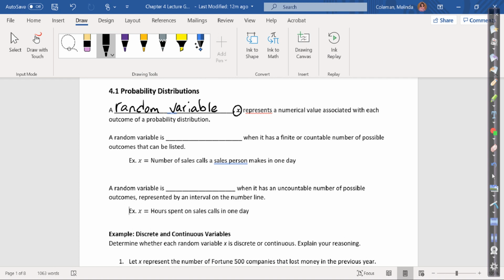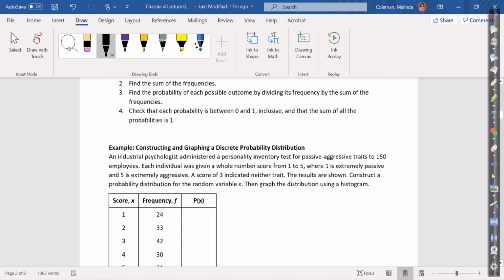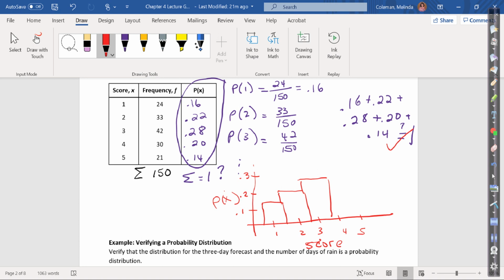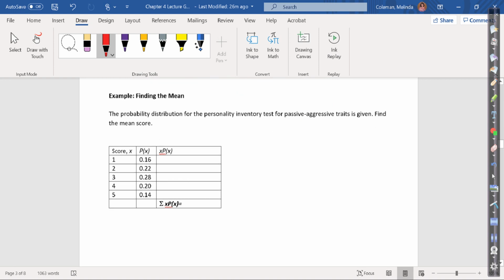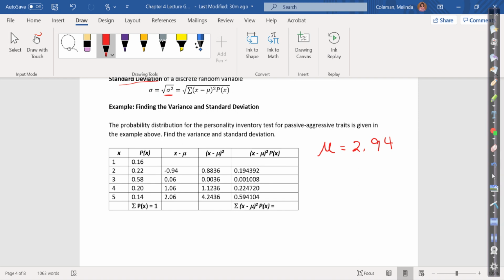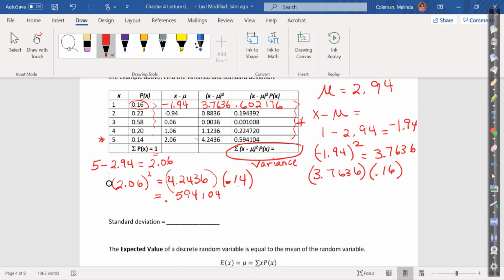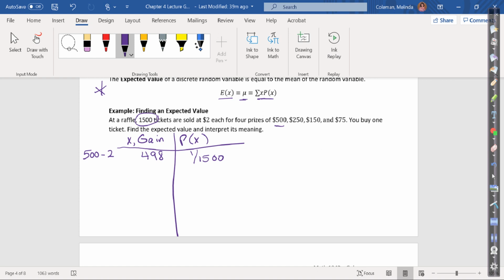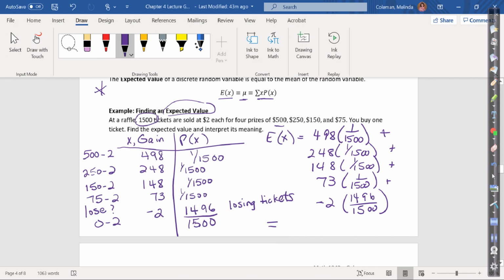Math 1342 Section 4.1